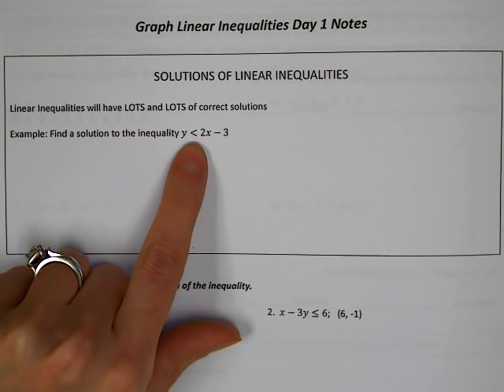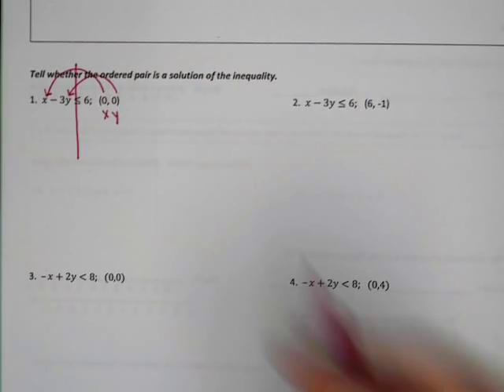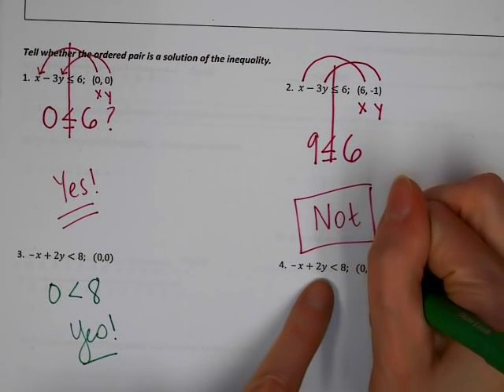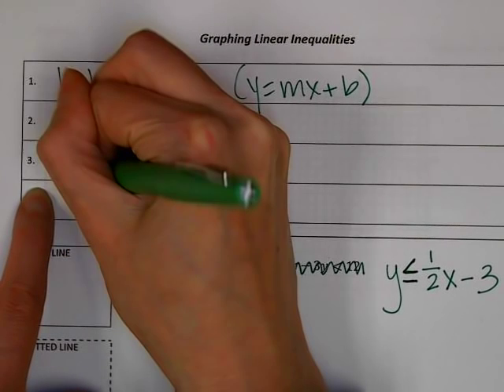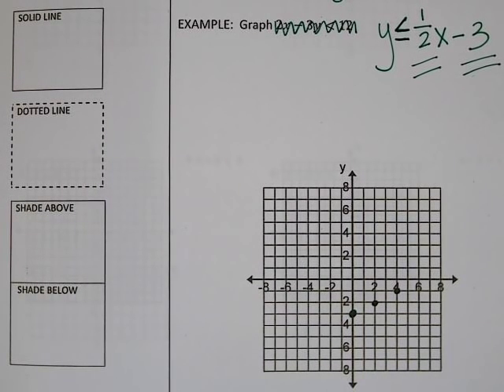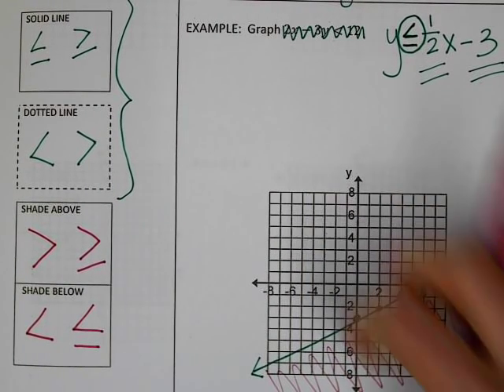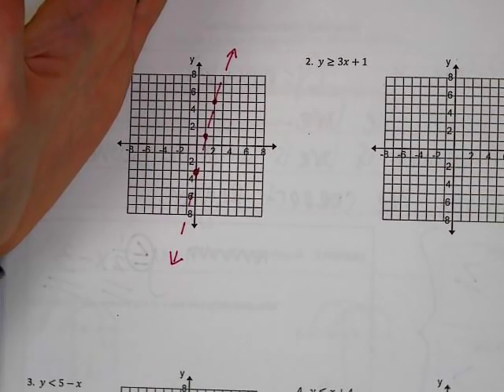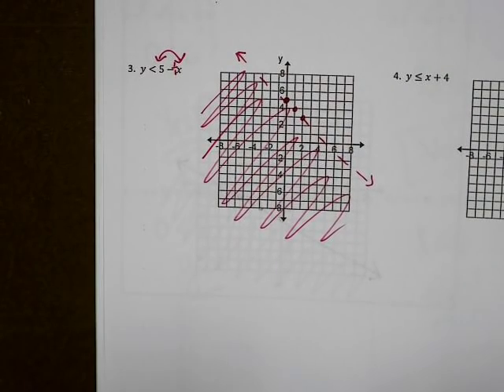Graphing Linear Inequalities Day 1 Video (p. 30-32)